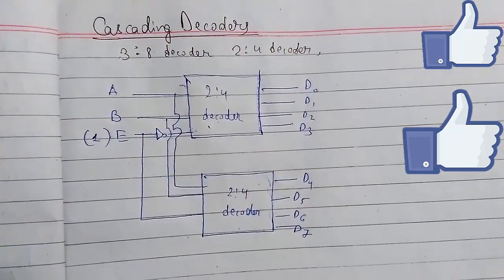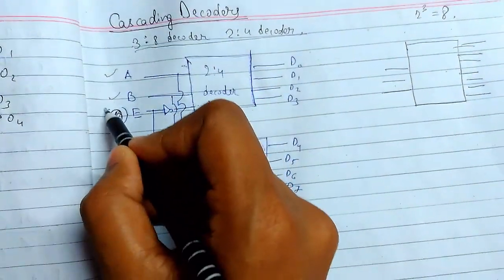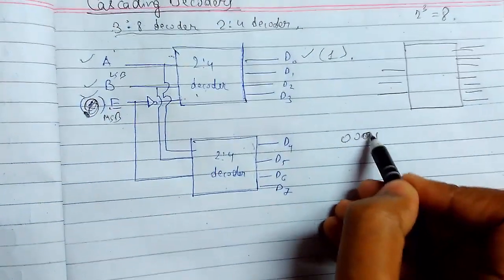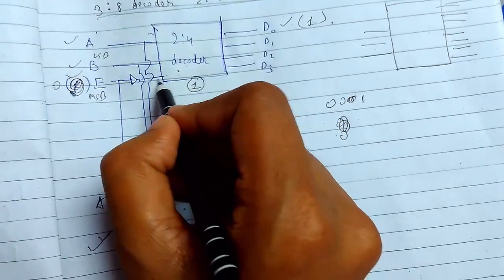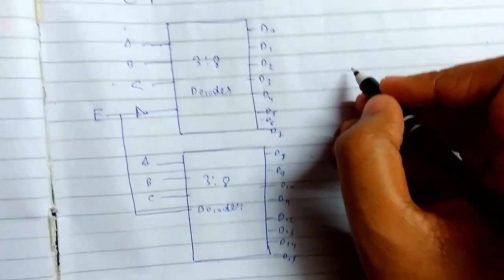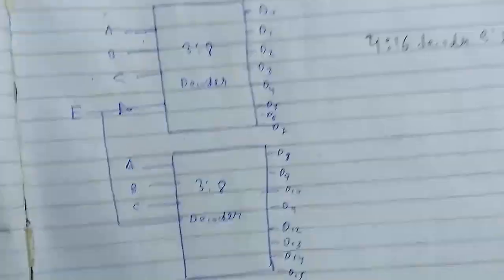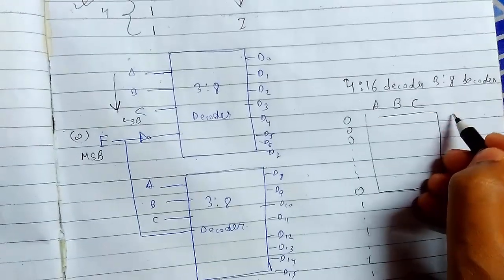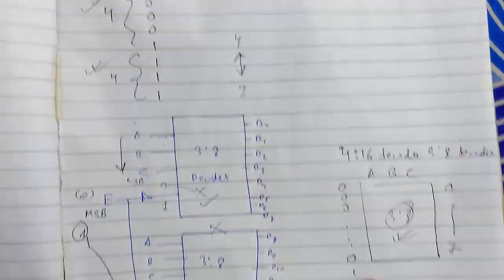Decoder | 3:8 using 2:4 | 4:16 using 3:8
In this video lecture we will learn about Combinational & Arithmetic Logic Circuits. We will see the cascading of decoders | 3:8 using 2:4 | 4:16 using 3:8.